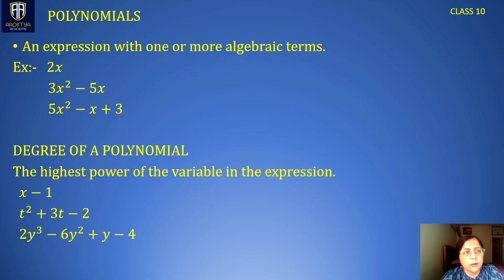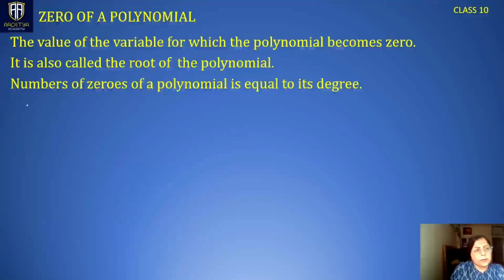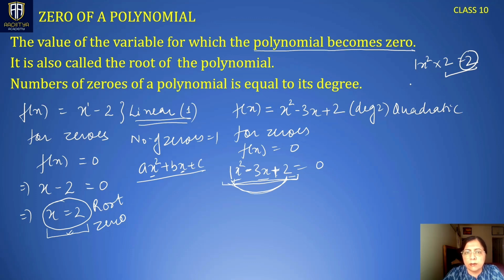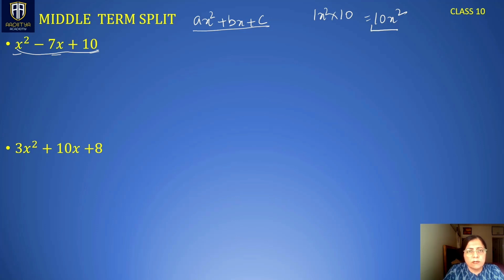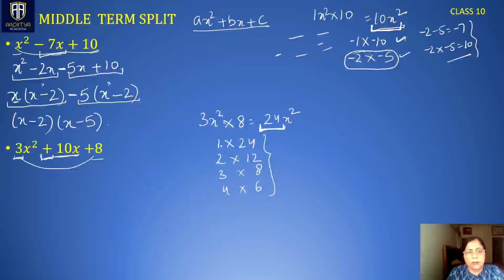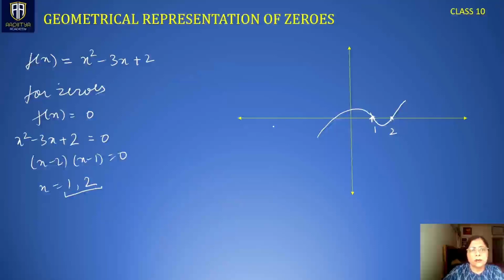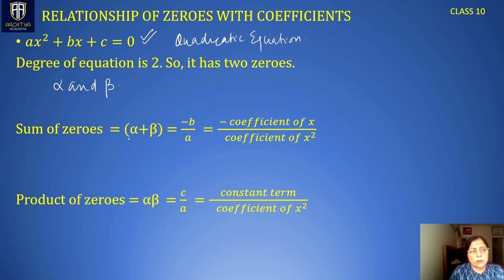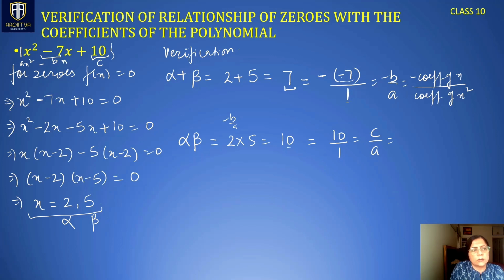INTRODUCTION TO POLYNOMIALS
This video contains descriptions of all the important terms and formulae used in the chapter of Polynomials from Ncert book Class 10.